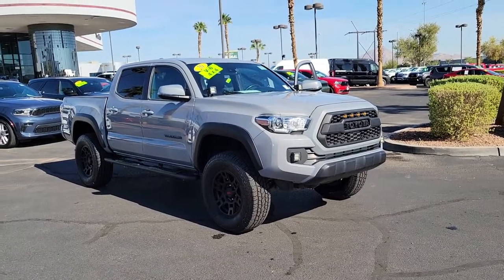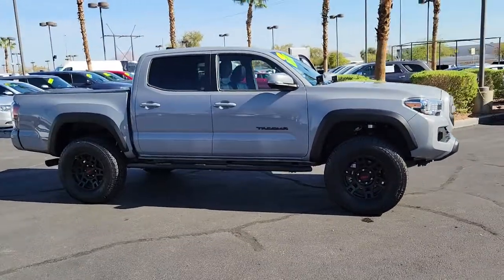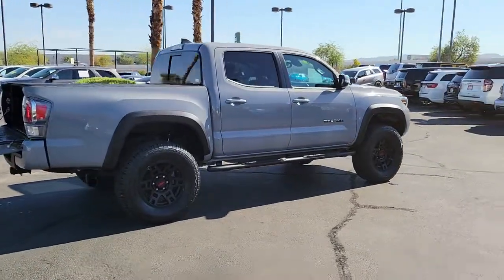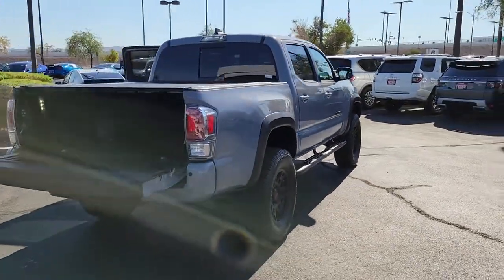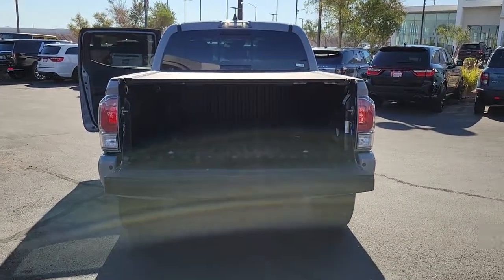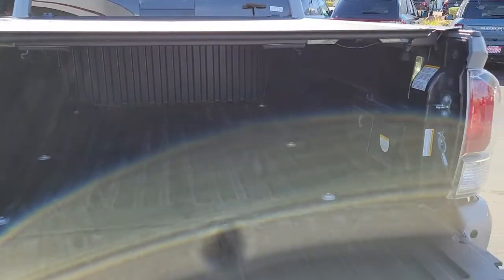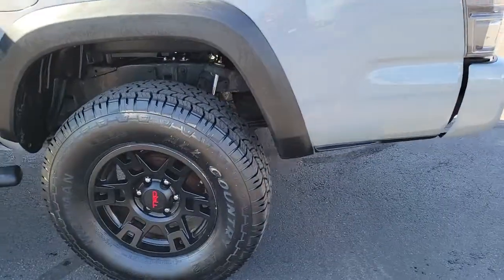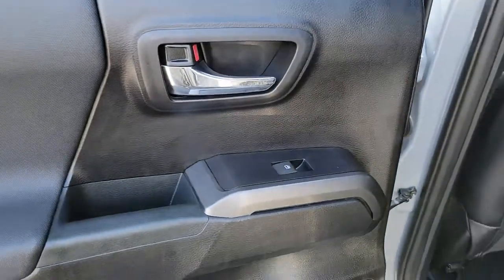2020 TOYOTA TACOMA Henderson, Las Vegas, Bullhead City, Lake Havasu, Laughlin, NV TPU17835A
Cement Used 2020 TOYOTA TACOMA available in Henderson, Nevada at Towbin Dodge. Servicing the Las Vegas, Bullhead City, Lake Havasu, Laughlin, NV area.
2020 TOYOTA TACOMA TRD SPORT DOUBLE CAB 5' BED V6 AT - Stock#: TPU17835A

Towbin Dodge
275 Auto Mall Dr

Towbin Dodge, located in the Valley Auto Mall in Henderson, is pleased to offer this Cement 2020 Toyota Tacoma TRD Off-Road for purchase, this vehicle is well equipped with many features including. Garage Kept!, Certified By Carfax - No Accidents, Remainder Of Factory Warranty Still Applies, Local Trade In - Never A Rental, 4WD, 120V/400W Deck Mounted AC Power, ABS brakes, Alloy wheels, Auto-Dimming Rearview Mirror w/HomeLink, Automatic Headlights, Black Overfenders, Blind Spot Monitor w/Rear Cross Traffic Alert, Color Keyed Rear Bumper, Dual Zone Automatic Climate Control, Electronic Stability Control, Engine Immobilizer, Heated door mirrors, Heated Front Seats, Illuminated entry, Leather Seat Trim, Low tire pressure warning, Mesh Front Grille, Power Sliding Rear Window w/Privacy Glass, Power Tilt/Slide Moonroof, Rear Parking Assist Sonar, Remote keyless entry, Security system, Technology Package, Traction control, TRD Premium Off Road Package. 4WD 6-Speed 3.5L V6 PDI DOHC 24V LEV3-ULEV70 278hp Clean CARFAX.brbrOdometer is 1268 miles below market average!brbrbrThanks for checking out this great vehicle. When looking to buy pre-owned, why not buy from the #1 Dodge dealer in Nevada? Give us a call or come by today to see our huge inventory selection and let our great team assist you in locating your next vehicle!
Side Impact Beams,Dual Stage Driver And Passenger Seat-Mounted Side Airbags,Toyota Safety Sense P (TSS-P),Lane Departure Alert (LDA) Lane Departure Warning,Collision Mitigation-Front,Driver Monitoring-Alert,Low Tire Pressure Warning,Curtain 1st And 2nd Row Airbags,Airbag Occupancy Sensor,Driver And Passenger Knee Airbag,Dual Stage Driver And Passenger Front Airbags,Rear Child Safety Locks,Outboard Front Lap And Shoulder Safety Belts -inc: Rear Center 3 Point, Height Adjusters and Pretensioners,Front Bucket Seats -inc: 8-way power adjustable driver seat w/lumbar support and 4-way manual passenger seat,Driver Seat,Passenger Seat,60-40 Folding Split-Bench Front Facing Flip Forward Cushion/Seatback Rear Seat,Manual Tilt/Telescoping Steering Column,Wi-Fi Connect with up to 2GB within 3-month trial Mobile Hotspot Internet Access,Leather/Metal-Look Steering Wheel,Front Cupholder,Rear Cupholder,Cruise Control w/Steering Wheel Controls,Distance Pacing,HVAC -inc: Underseat Ducts,Locking Glove Box,Driver Foot Rest,Full Cloth Headliner,Cloth Door Trim Insert,Interior Trim -inc: Metal-Look Door Panel Insert, Metal-Look Console Insert and Chrome/Metal-Look Interior Accents,Leather/Metal-Look Gear Shifter Material,Full Floor Console w/Covered Storage, Mini Overhead Console w/Storage and 2 12V DC Power Outlets,Front Map Lights,Fade-To-Off Interior Lighting,Full Carpet Floor Covering,Instrument Panel Bin, Interior Concealed Storage, Driver / Passenger And Rear Door Bins and 2nd Row Underseat Storage,Delayed Accessory Power,120V/400W Deck Mounted AC Power,Outside Temp Gauge,Analog Appearance,Seats w/Cloth Back Material,Front Center Armrest,Manual Anti-Whiplash Adjustable Front Head Restraints and Manual Adjustable Rear Head Restraints,Perimeter Alarm,Engine Immobilizer,2 12V DC Power Outlets,Air FiltrationRadio w/Seek-Scan, Clock, Speed Compensated Volume Control and Steering Wheel Controls,Integrated Roof Antenna,2 LCD Monitors In The Front,Wheels: 17 x 7.5J Machined Alloy,Tires: P